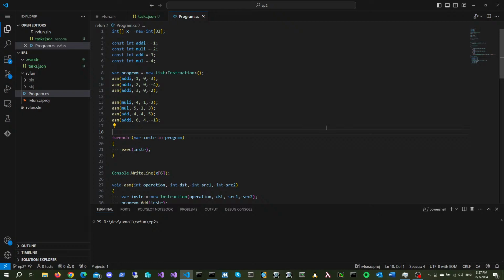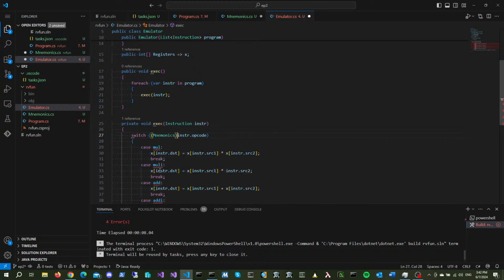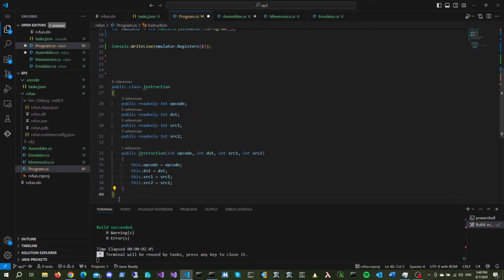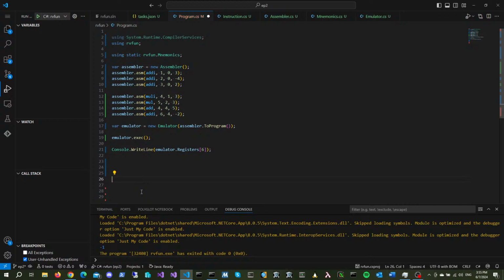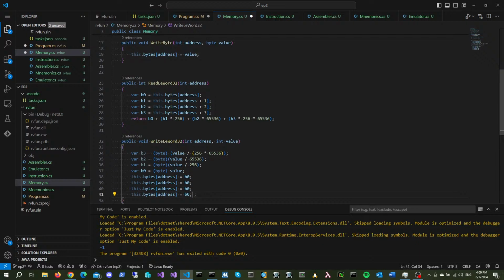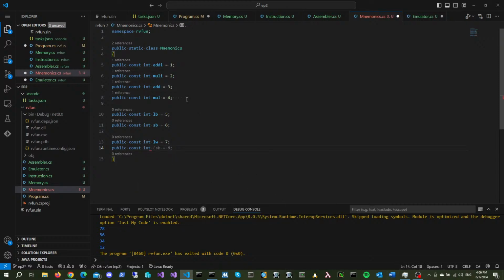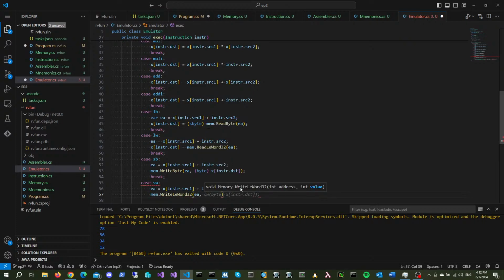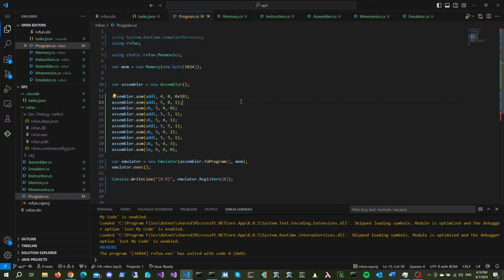2. Emulating RISC-V with C# - Preliminaries (part 2)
We continue our work on the Risc-V emulator, refactoring the code and implementing memory.